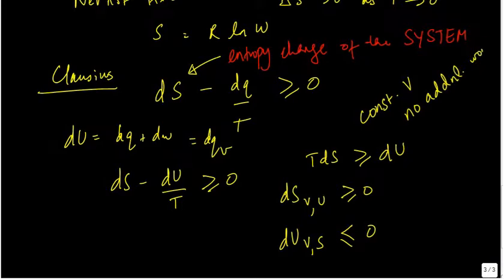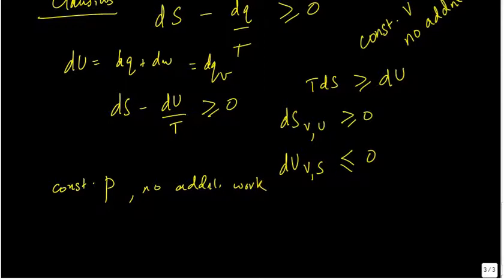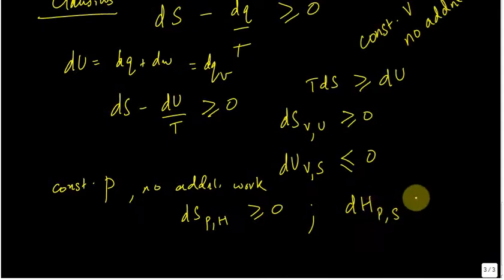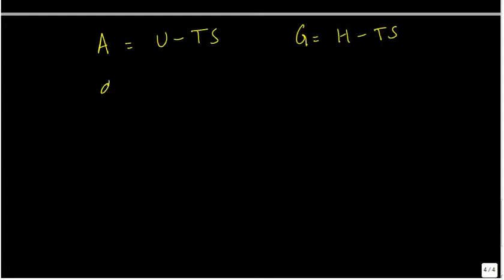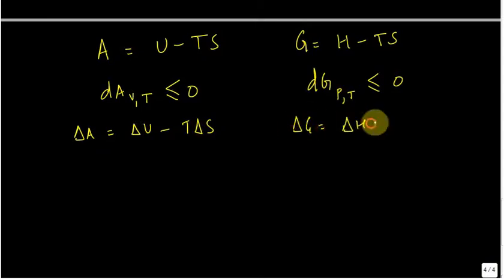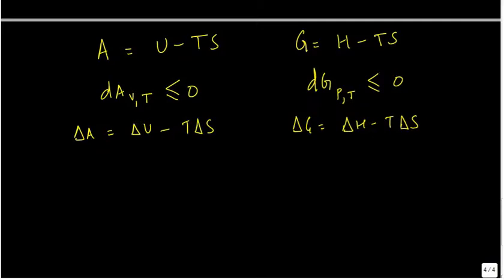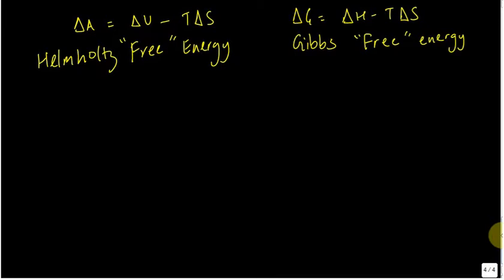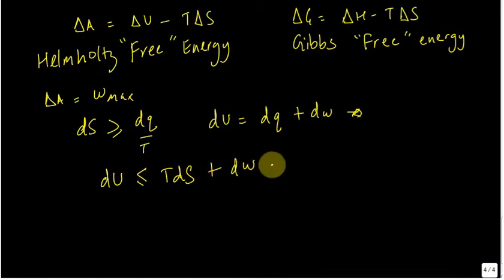lec 4 e 4